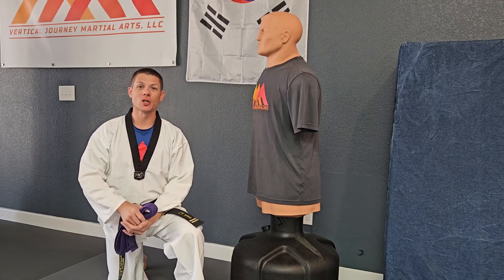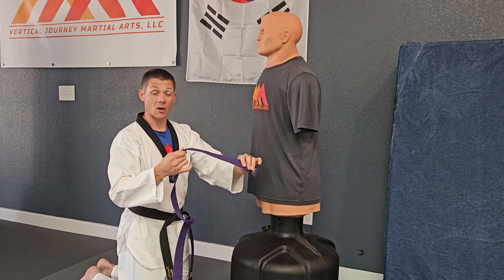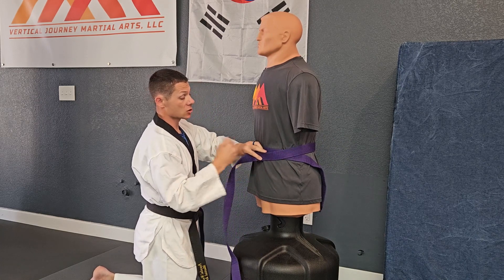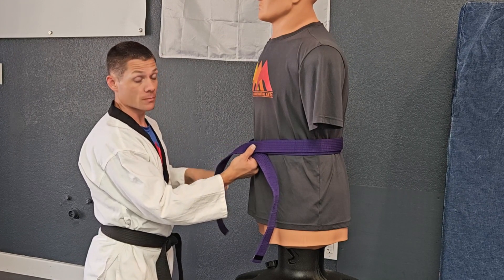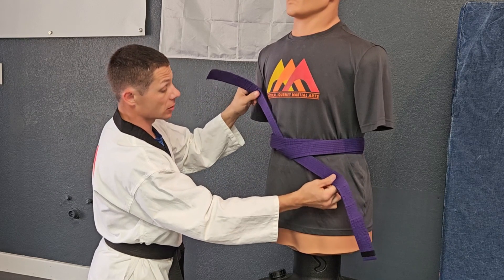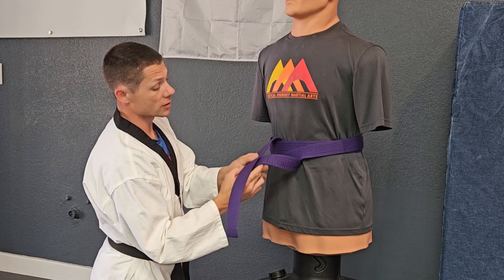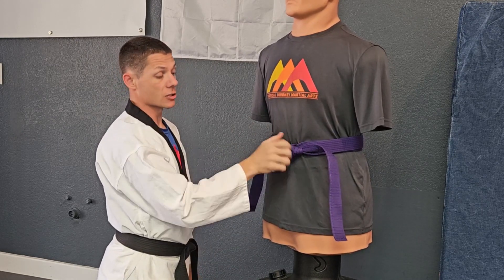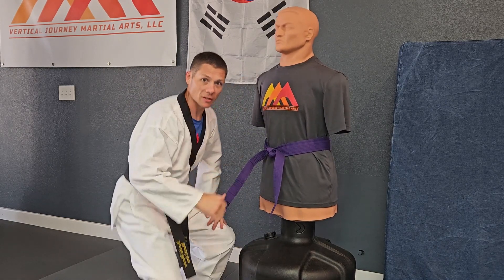How To Tie A Belt On Your New Martial Artist!